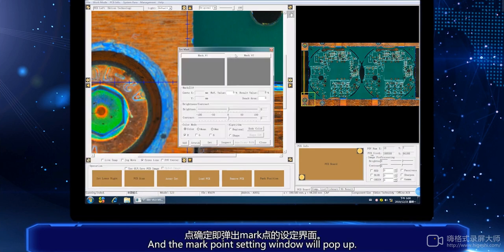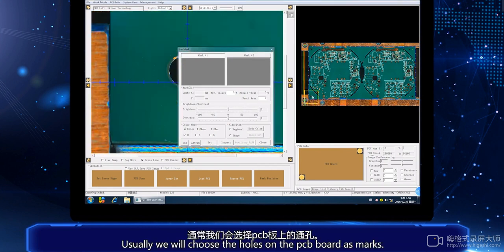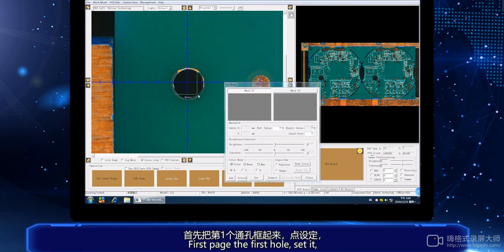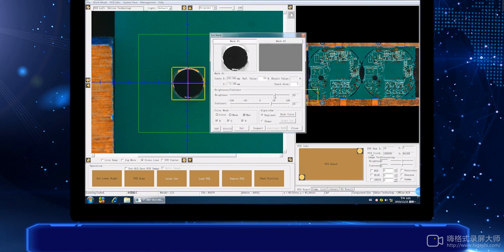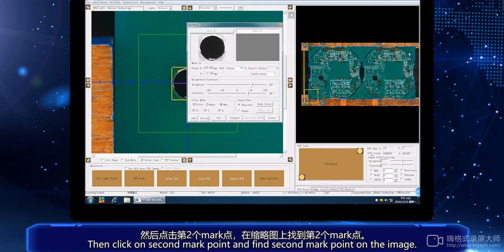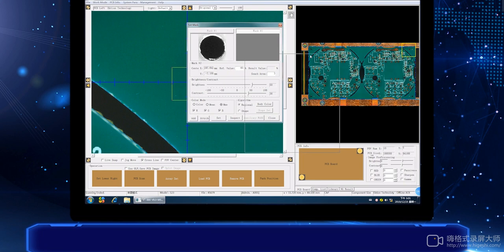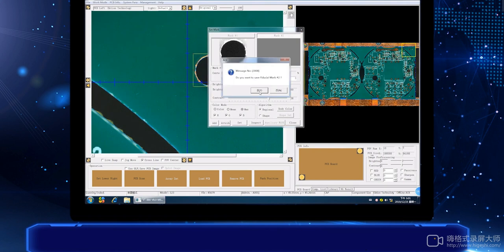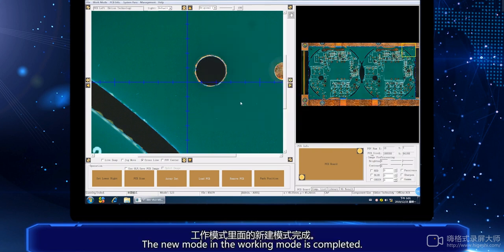Offline AOI Programming part 2 ----PCB SCANNING AND MARK POINT MAKING (2)